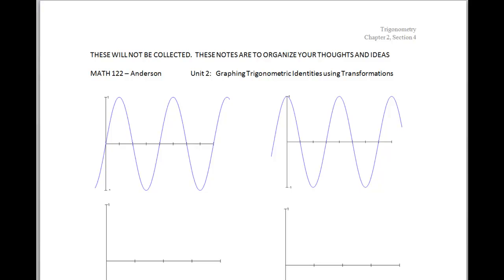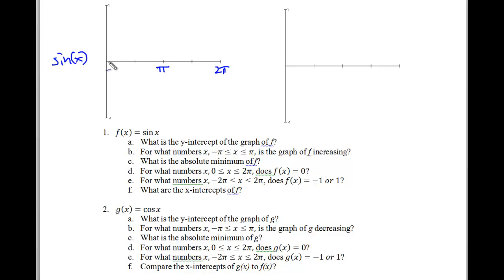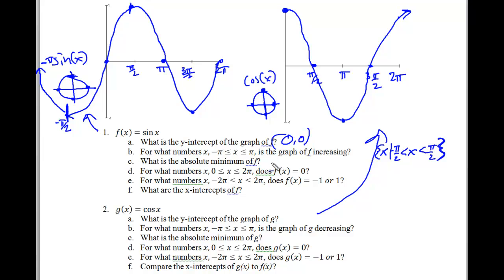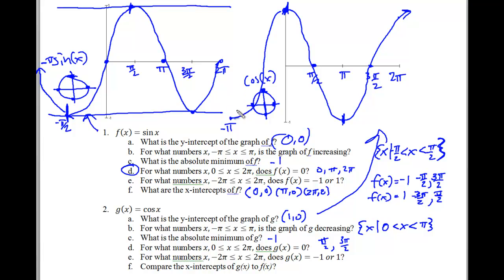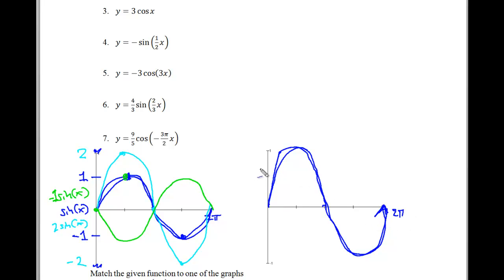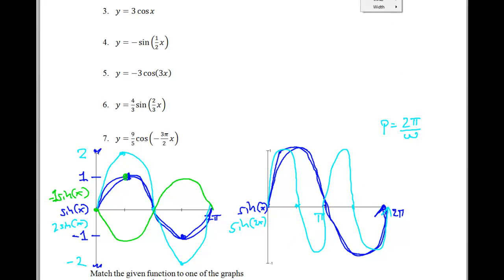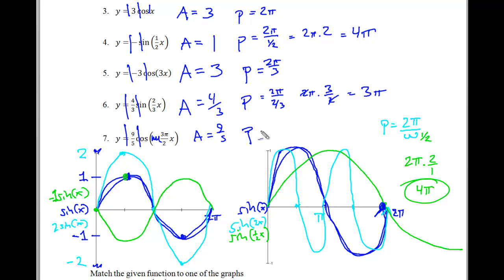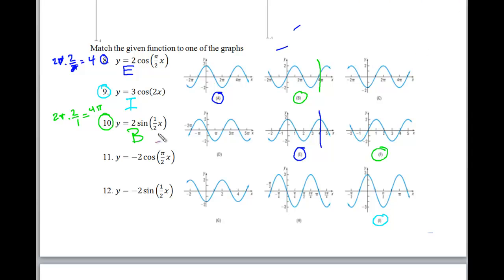KCC - Math 122 Session 6 Part 1 - Chapter 2 Section 4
We will look at Sine and Cosine graphs.  We also talk about the cycle (period) and amplitude too.